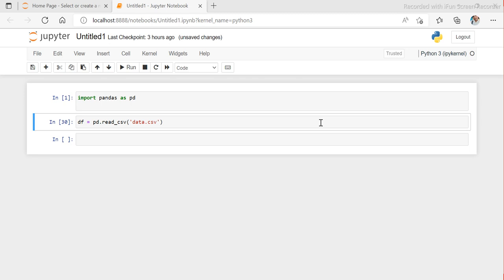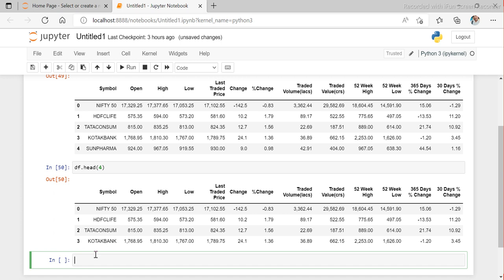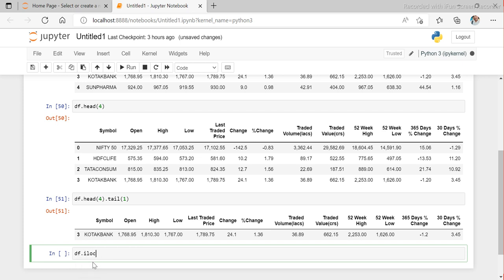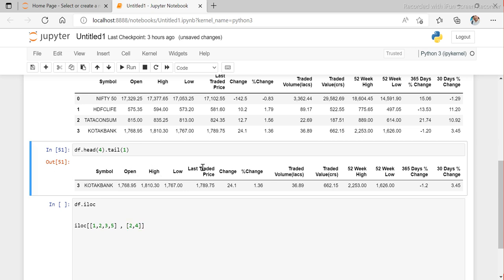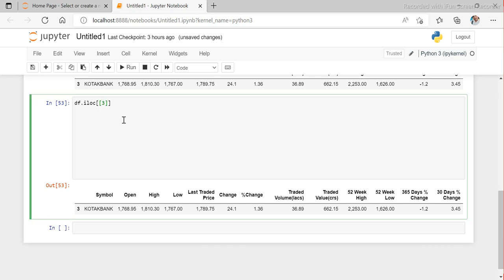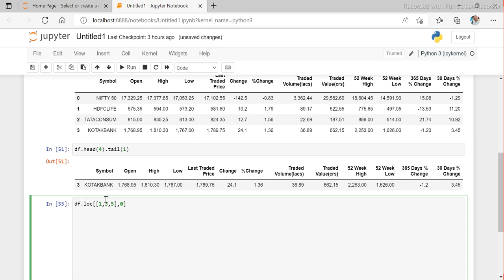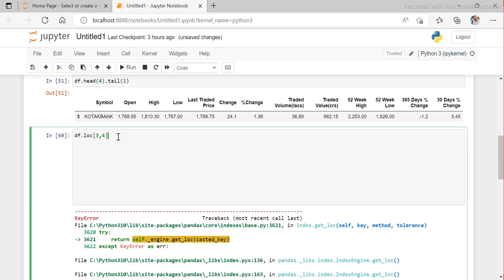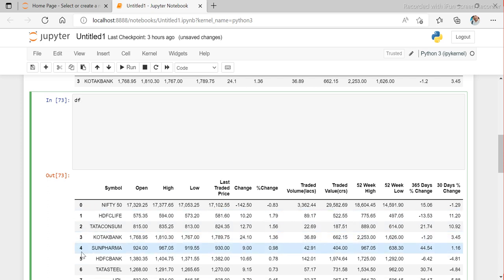Read rows and columns from a dataframe in pandas | use of .loc and .iloc